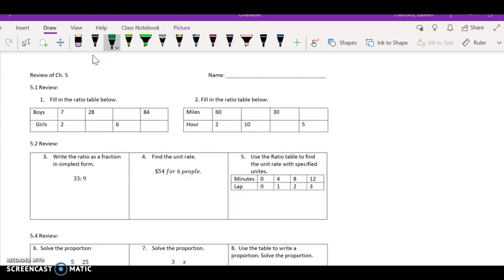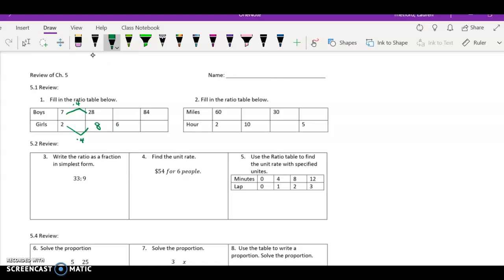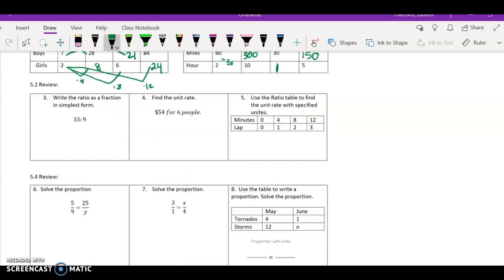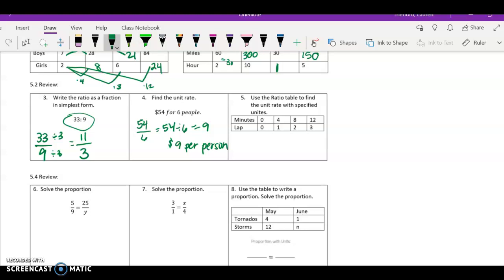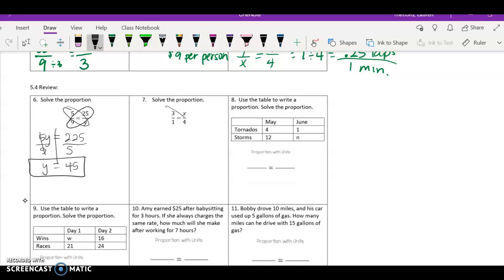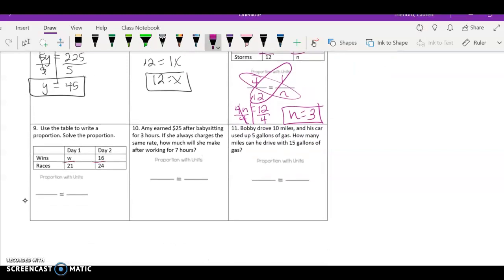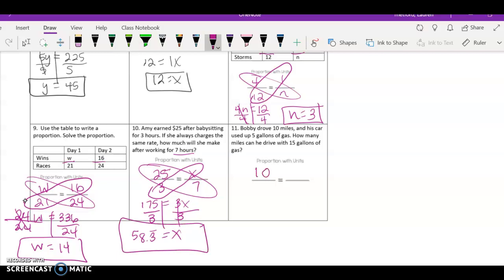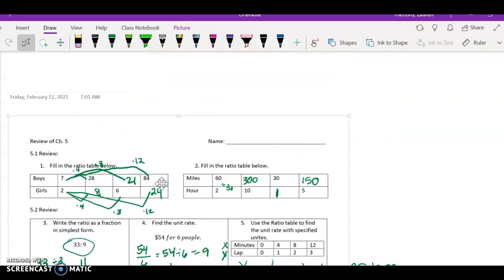Review of Ch. 5 (Warm up)